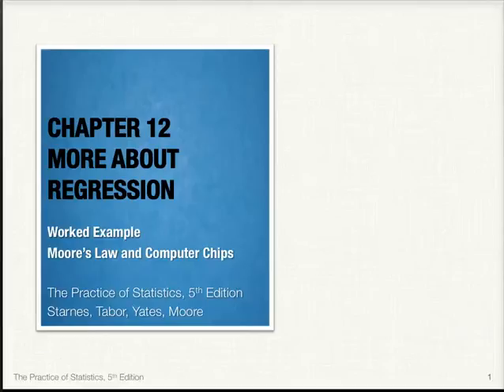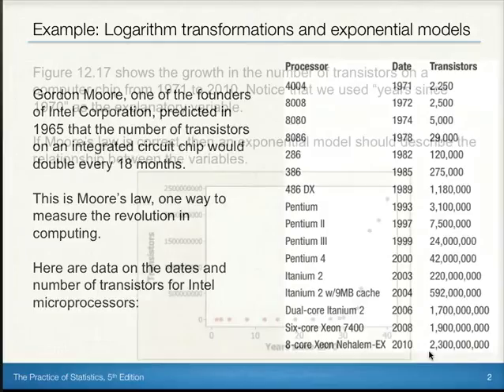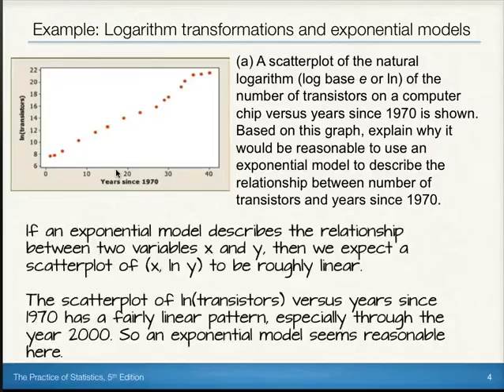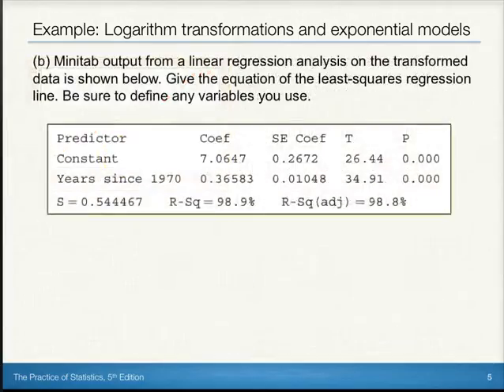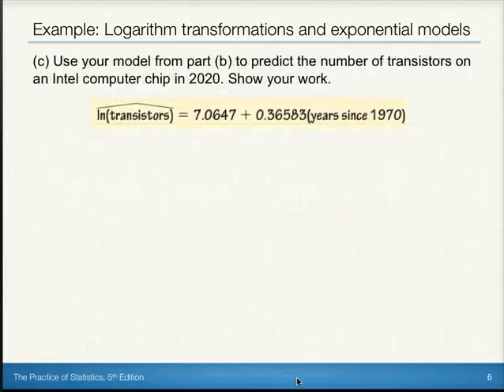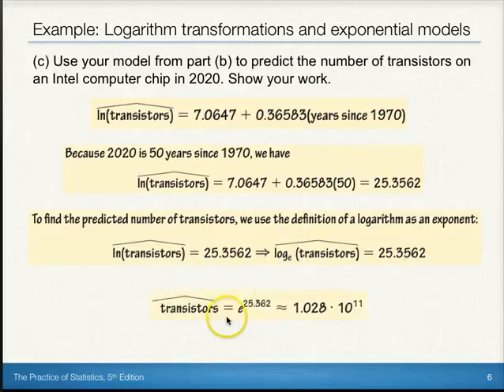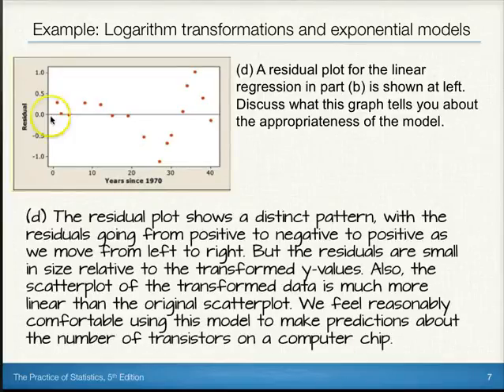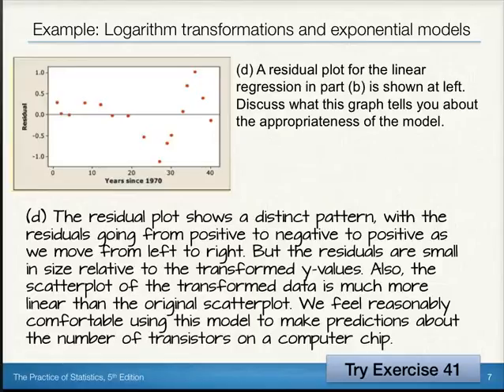9 4 3 Using logs to transform Exponential models